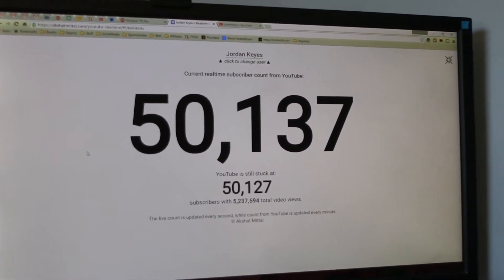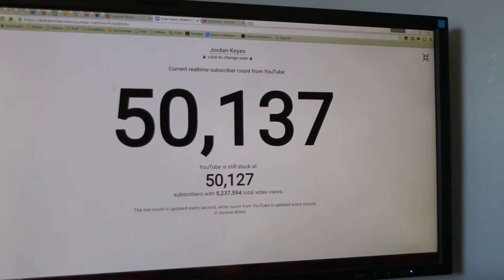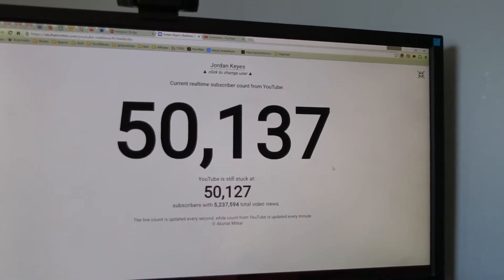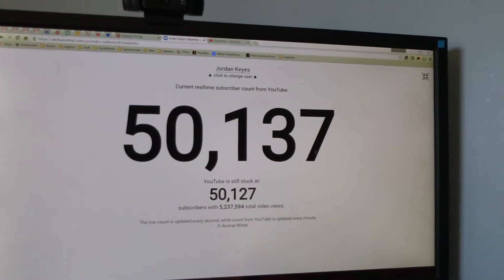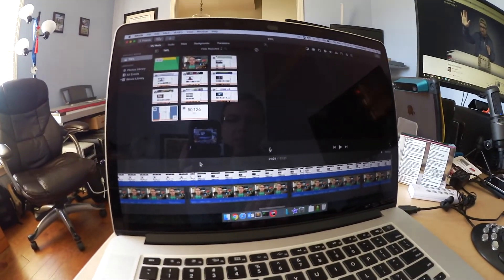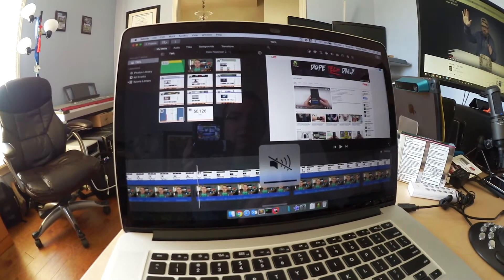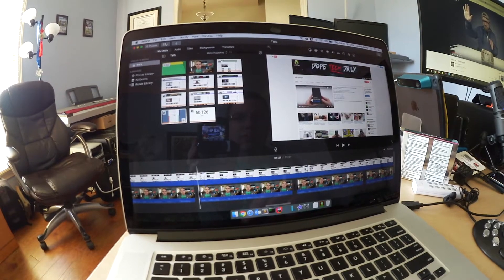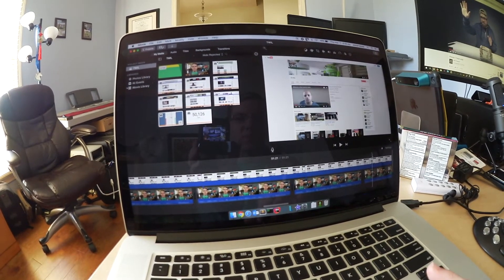Finding The Fun?? (3.17.2016 Day #224)